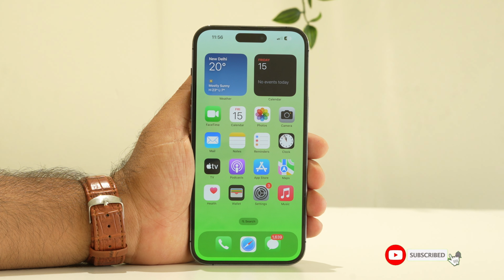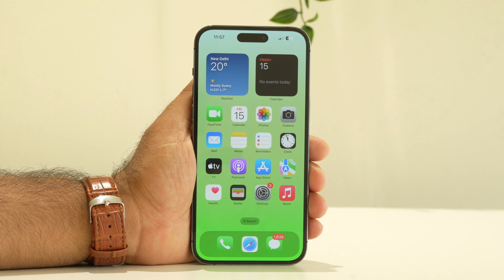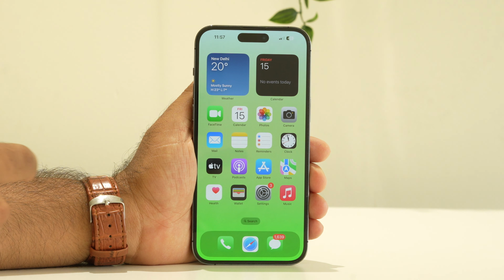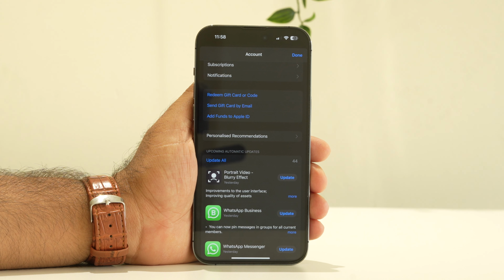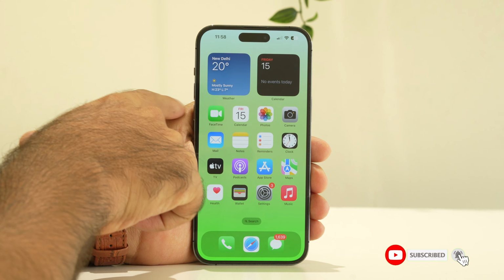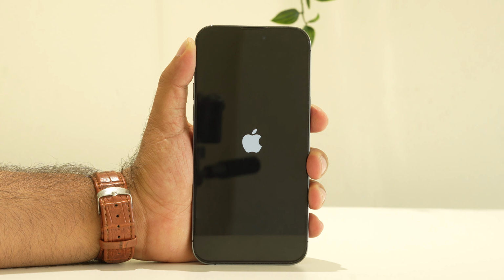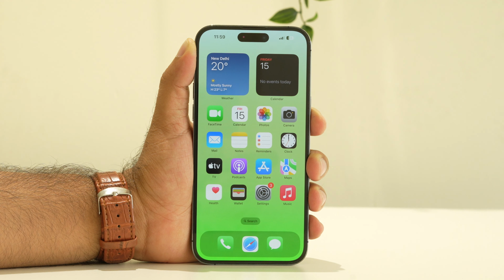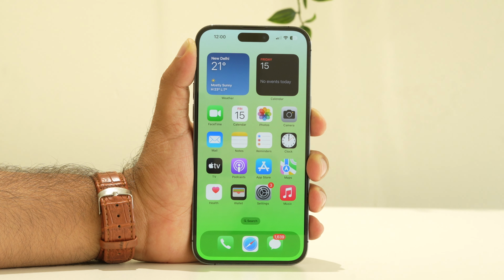How to Fix Battery Drain Issue after iOS 17.1.2 Update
The iOS 17.1.2 battery drain is a common issue many users noticed after updating to the latest iOS version. All iPhone users know that the beta update of any iOS brings various bugs and issues. However, the battery drain issue can happen even if you update to a stable iOS version. A new iOS update means many big changes, which puts more pressure on your device's processor and battery. This article presents seven effective and easy-to-use methods to solve the battery drain issue. Follow the tips here to preserve your iPhone’s battery life.

CHAPTERS IN THIS VIDEO :
0:00-INTRO
0:27-REMOVE BACKGROUND APPS
1:01-UPDATE ALL APPS
2:07-FORCE RESTART
3:05-UPDATE SOFTWARE
3:33-CONCLUSION

THIS VIDEO ALSO ANSWER FOLLOWING QUESTION :
Fix Battery Drain Issue after iOS 17.1.2 Update
Fix Battery Drain Issue after iOS 17.1.1 Update
Fix Battery Drain Issue after iOS  Update